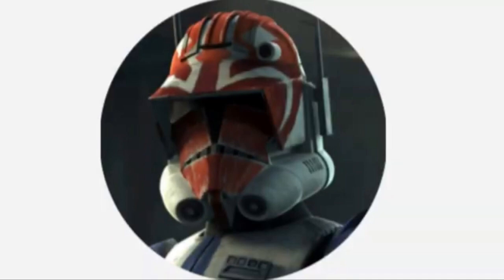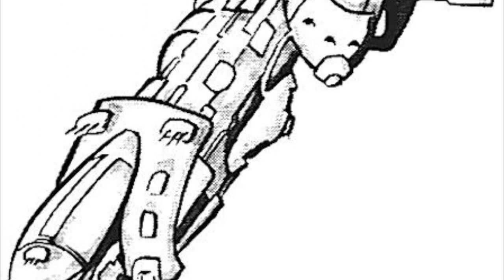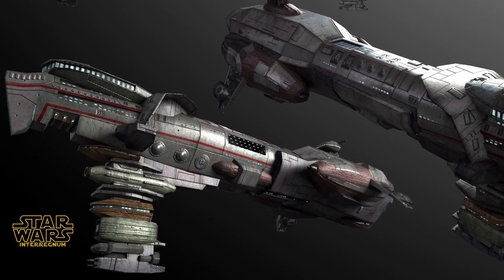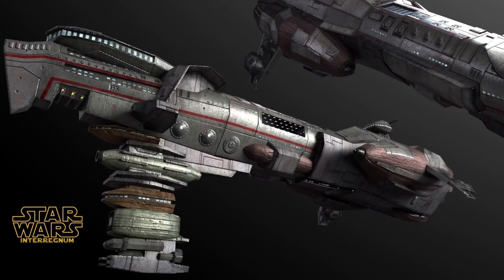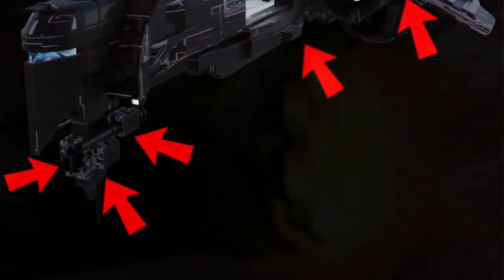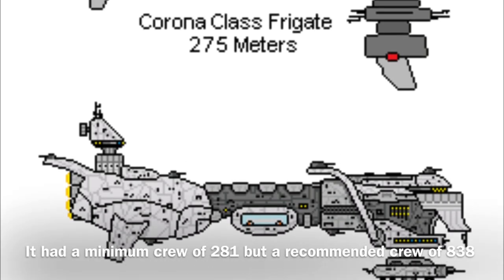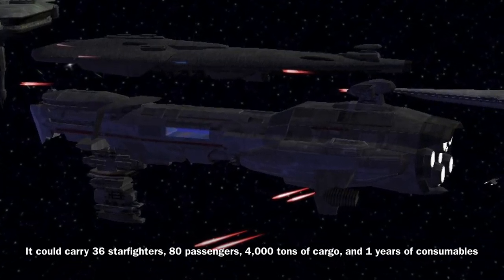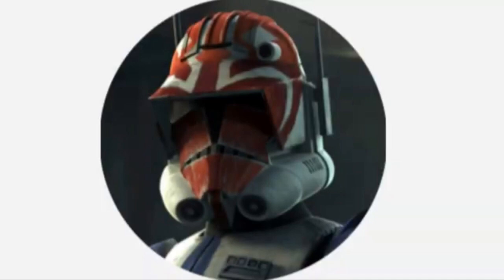The Corona-class frigate | the successor to the Nebulon B